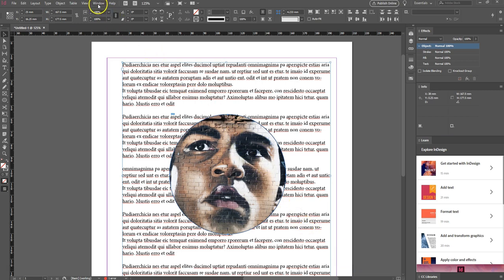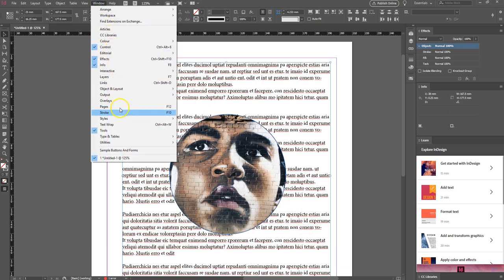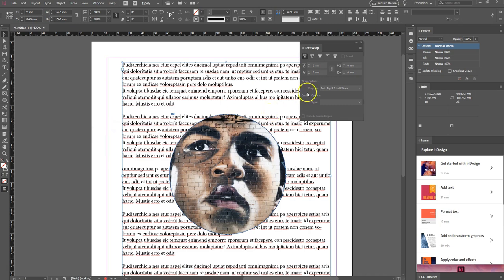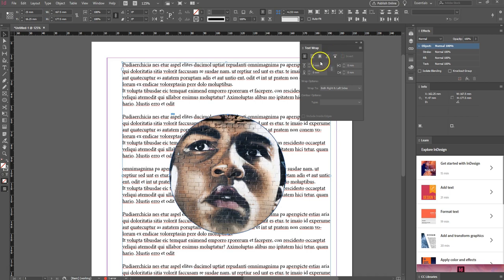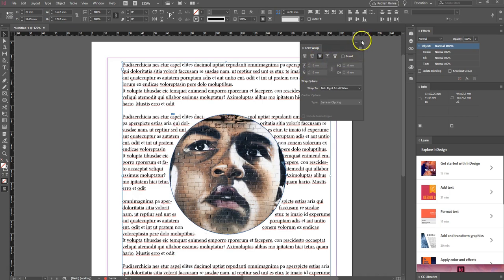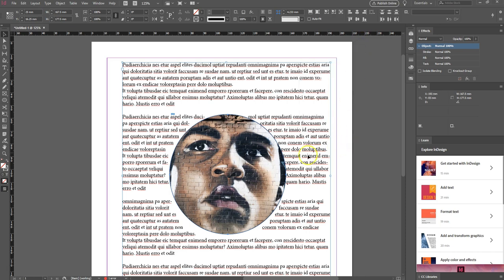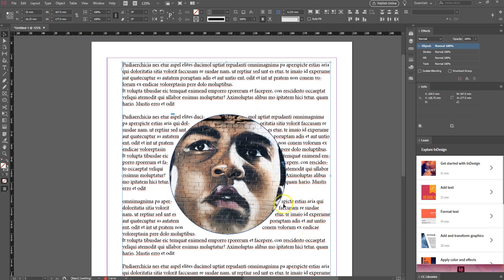How to wrap text around an image using InDesign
In this InDesign tutorial we will be sharing how the InDesign can be used to wrap text around an image or object. This is a very useful technique commonly used across magazines, posters, etc. This is a great technique to understand.